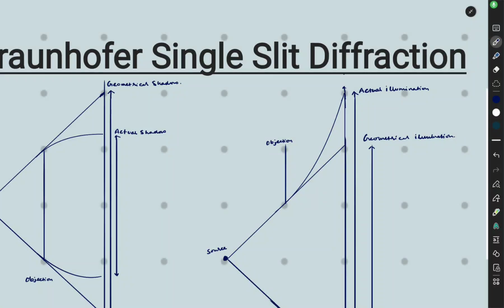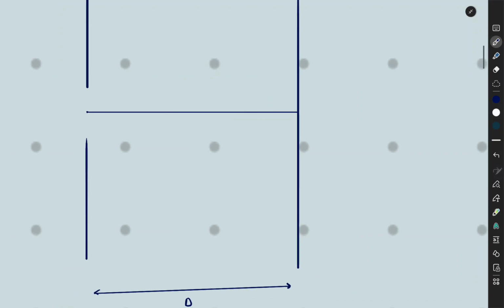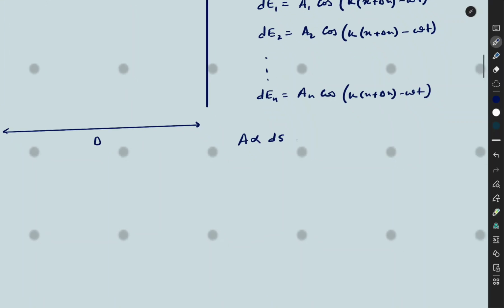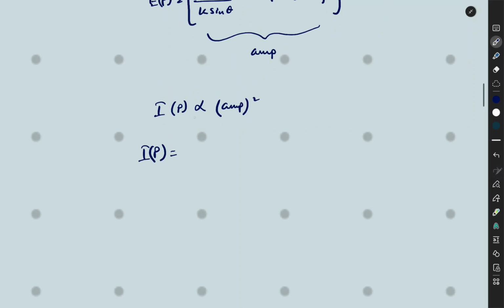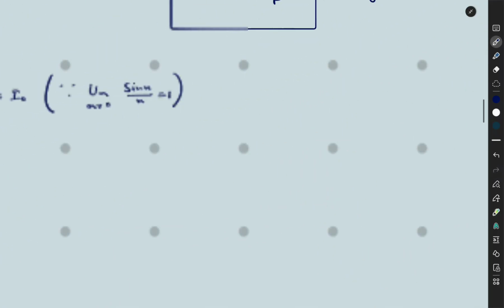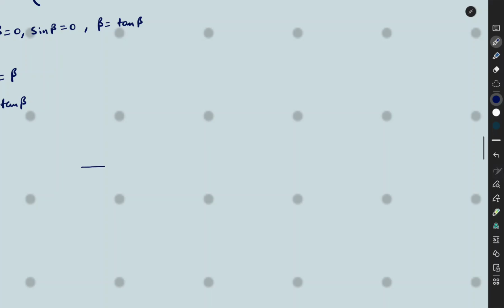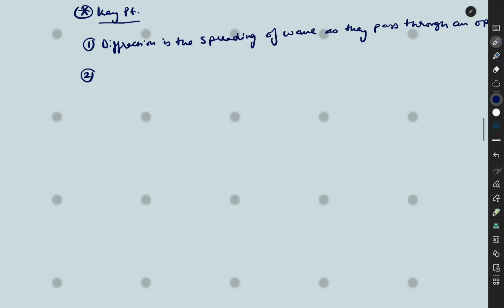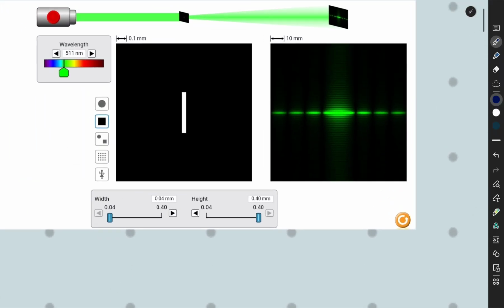Optics | Fraunhofer Diffraction | Single Slit Diffraction